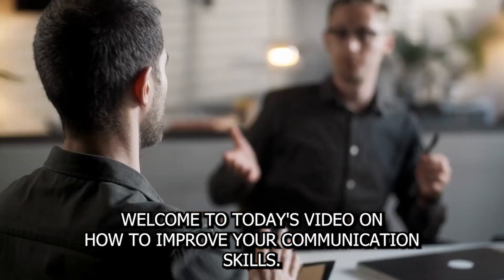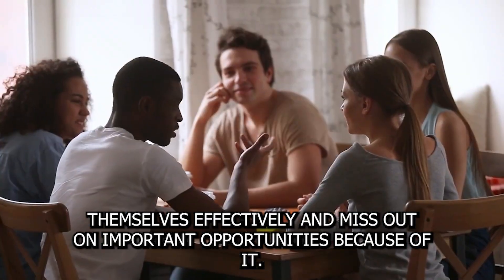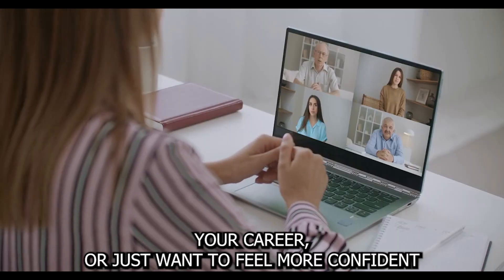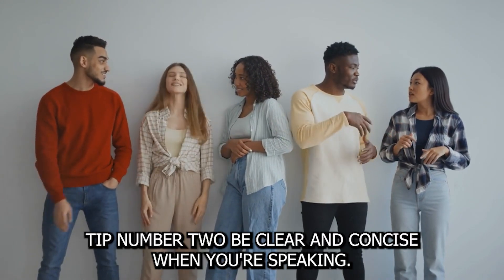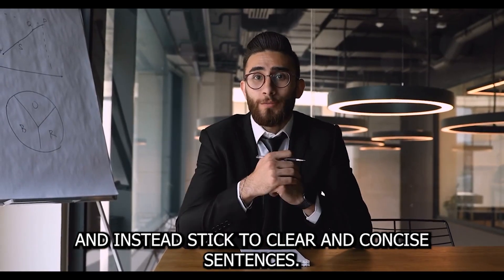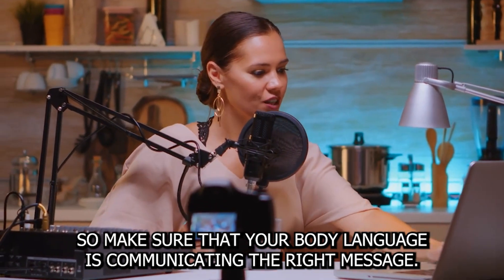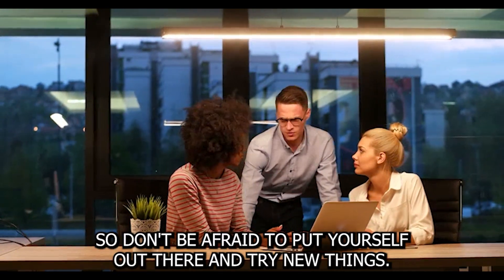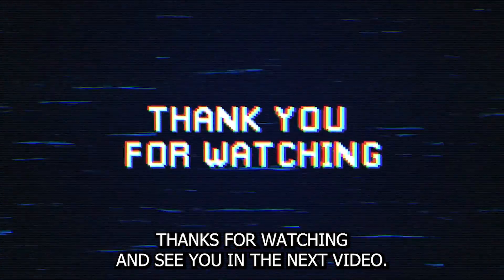5 Simple Tips to Improve Your Communication Skills and Boost Your Confidence Today!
5 Simple Tips to Improve Your Communication Skills and Boost Your Confidence Today!